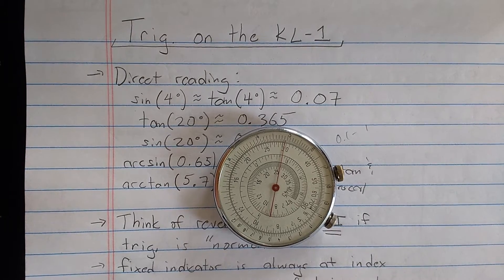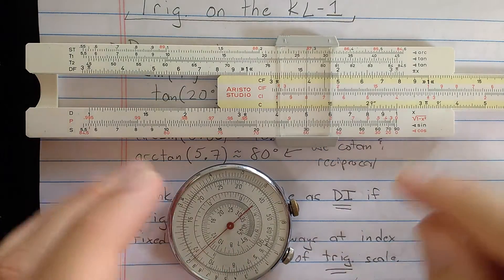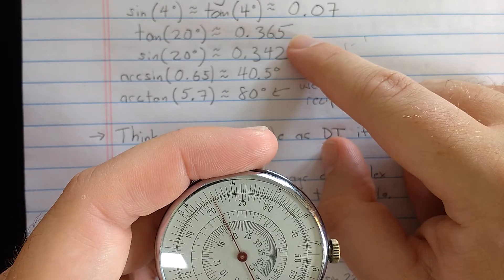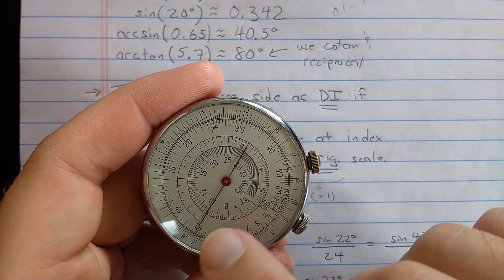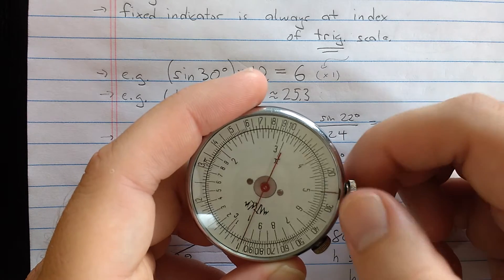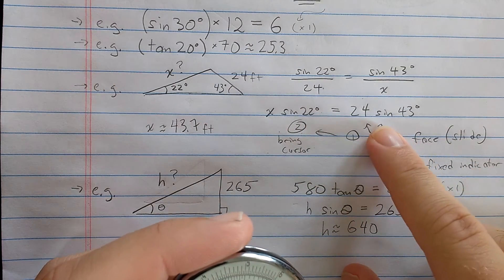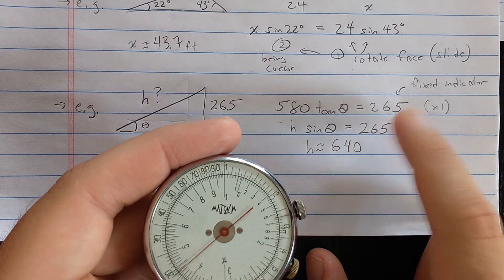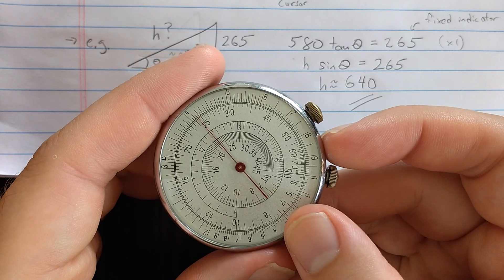Russian KL-1 Circular "Slide Rule" (2/2 -- trig)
Here I explain how to use the Russian KL-1 Circular Slide Rule for trigonometry. I assume some familiarity with slide rules, so if you're lost, watch some videos from my playlist below. This is the second video of two on the KL-1.

*** I have no idea if I'm using it in the way it was originally intended. I can't read the Russian manual, so I'm just inventing usage principles based on its design. I think I'm probably close. ***